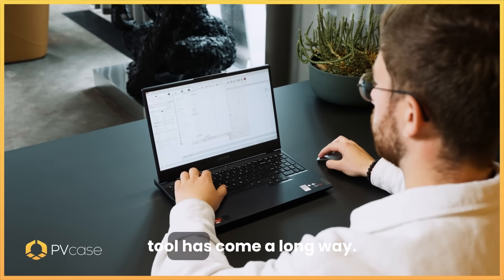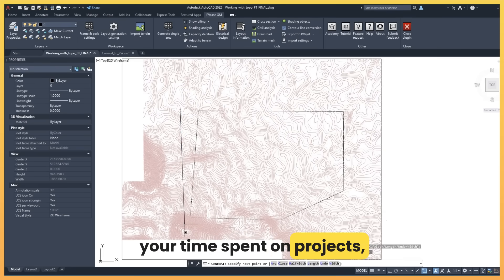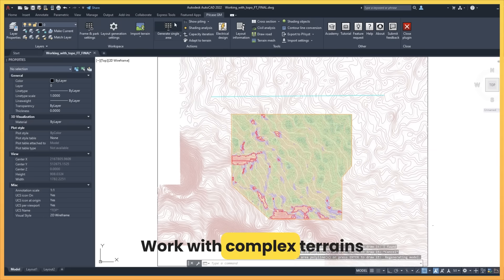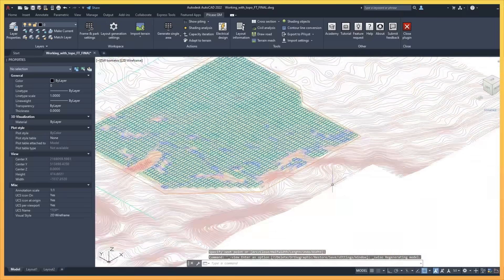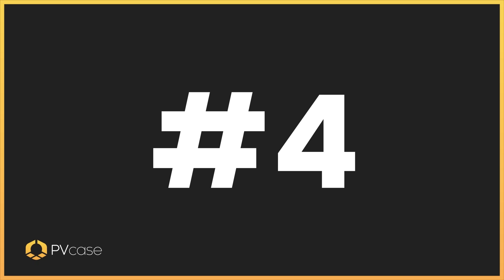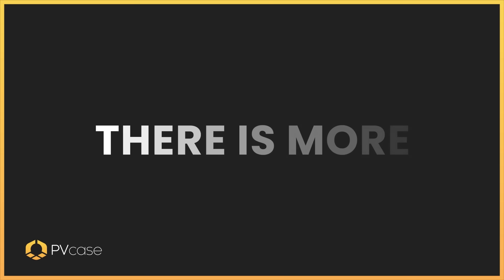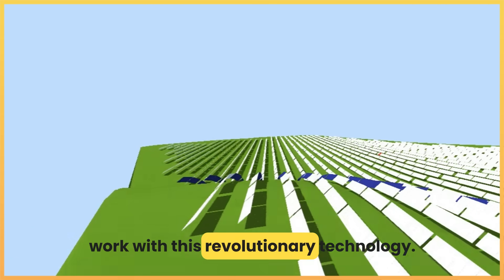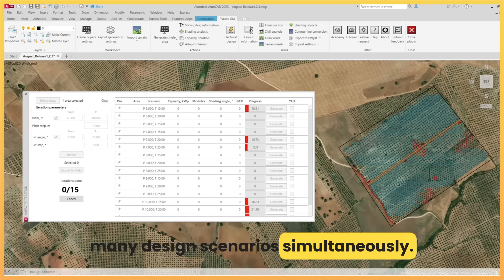PVcase Ground Mount in 60s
The PVcase Ground Mount tool revolutionizes solar design by slashing project time, optimizing designs for complex terrains, and introducing advanced features like topographical 3D cabling. With recent additions like the Terrain-Following Trackers and the Capacity Iteration feature, designers can now tap into innovative technology and test multiple design scenarios simultaneously.